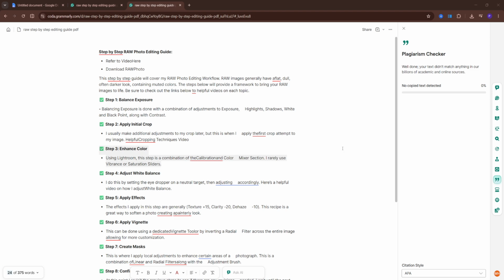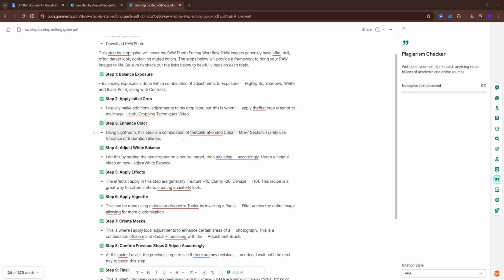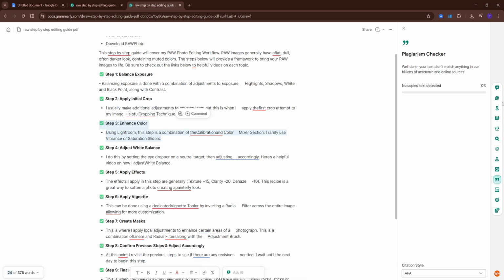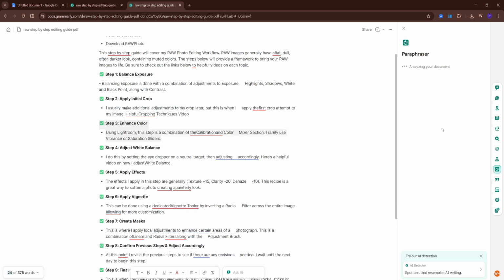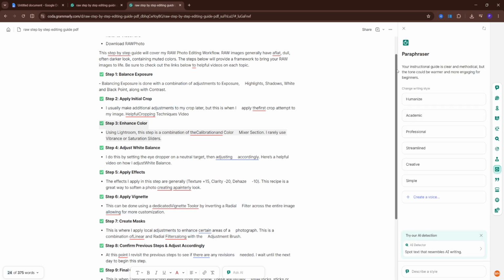How To PARAPHRASE In Grammarly (QUICK & EASY) 2026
In this video, I'll show you how to paraphrase in grammarly. This is a full guide on how to effectively reword your text using grammarly in 2026. In case you've been trying to find ways to rephrase content with grammarly, this is the video you need to see! ✍️📚✨